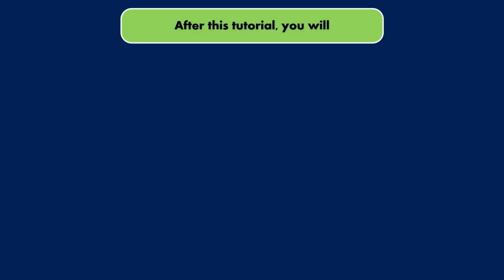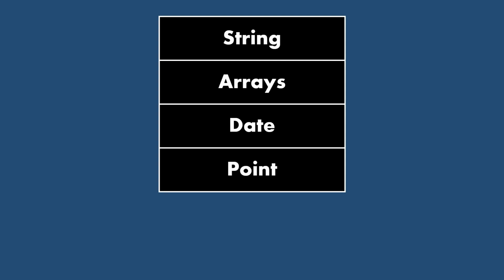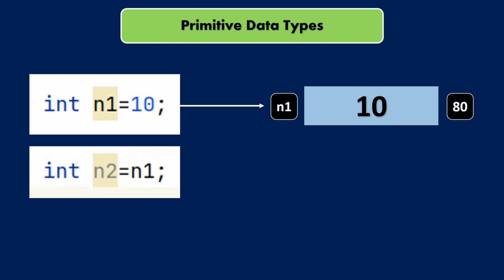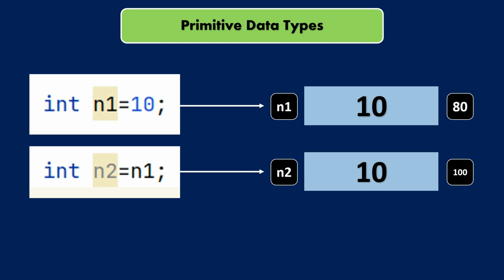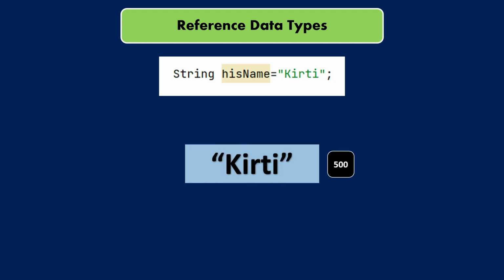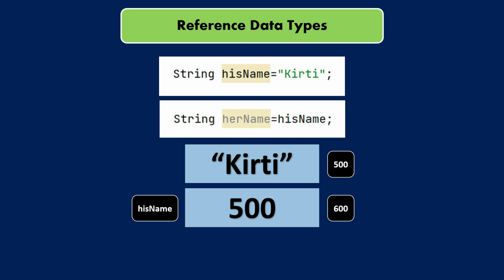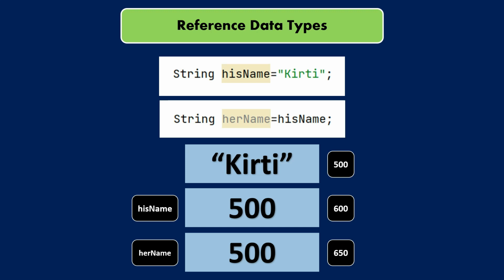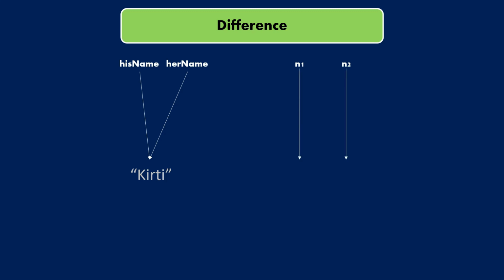Java Full Course 9: Primitive & Reference Data Types in Java | Complete Java Programming Tutorial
Welcome to the ninth installment of our comprehensive Java Full Course series! In this video, we delve into the world of data types in Java, covering both primitive and reference data types.

Data types are fundamental building blocks in any programming language, and Java is no exception. We start by exploring primitive data types such as int, float, boolean, and char, and discuss their characteristics, memory allocation, and usage in Java programs.

Moving on, we shift our focus to reference data types, which include objects, arrays, and custom-defined classes. You'll learn about the concept of reference variables and how they differ from primitive variables. We'll also cover concepts like object creation, memory allocation, and object-oriented principles.

Throughout the course, we provide interactive coding examples and explanations to ensure a thorough understanding of the topic. By the end of this video, you'll have a solid grasp of both primitive and reference data types in Java, empowering you to write efficient and robust Java programs.

1) Reference Data Types in Java (java data types)
2) Difference between Primitive Data Types and Reference Data Types in Java
3) We will discuss some question answer on Primitive Data Types in Java in the Next Video.